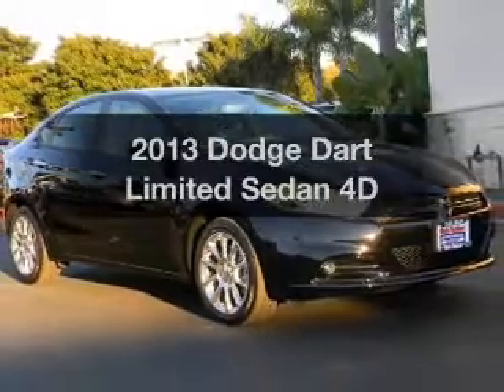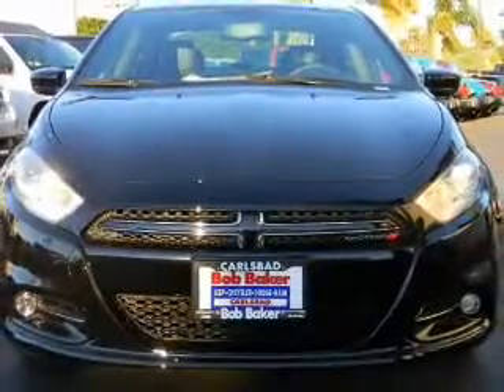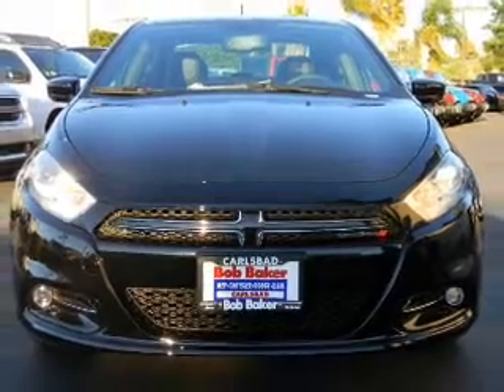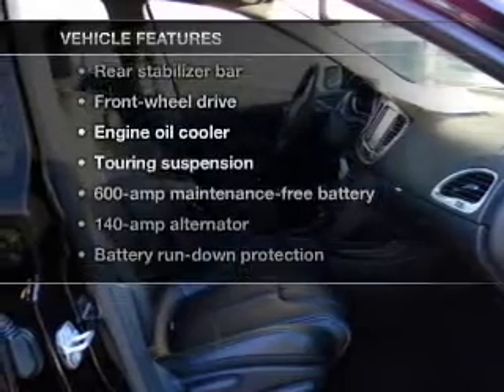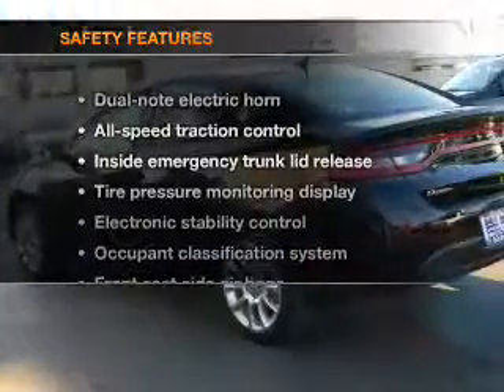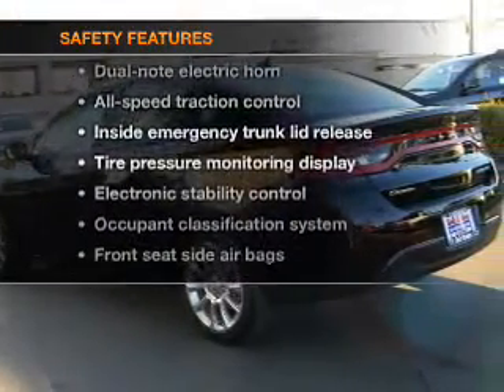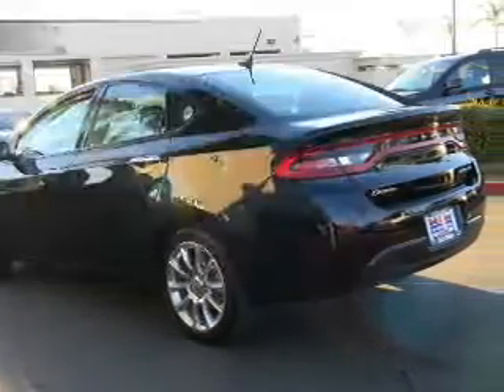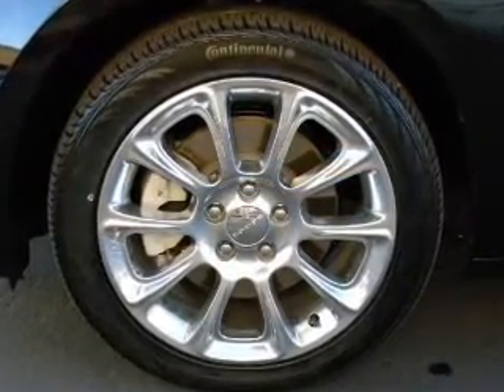2013 Dodge Dart - Carlsbad CA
Year: 2013
Make: Dodge
Model: Dart
Trim: Limited Sedan 4D
Engine: 2.0 liter inline 4 cylinder 16 valve MPFI DOHC Flexible Fuel
Transmission:
Color: Black
Mileage: 15
Address:
5555 Car Country Dr.